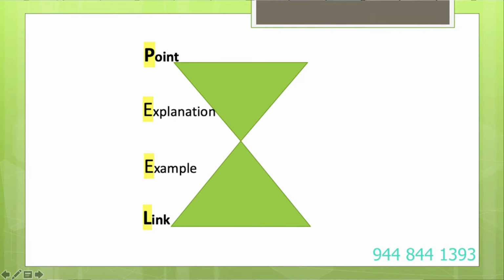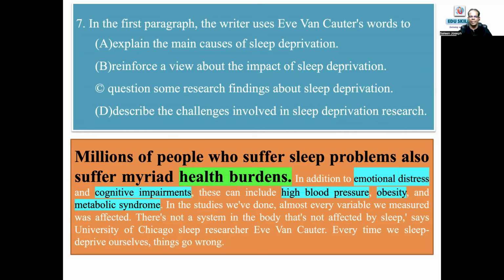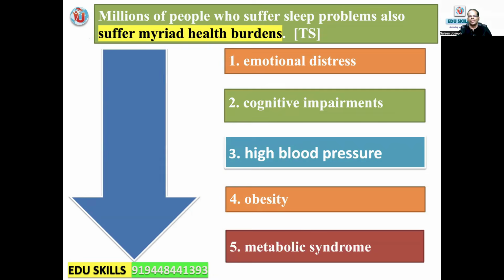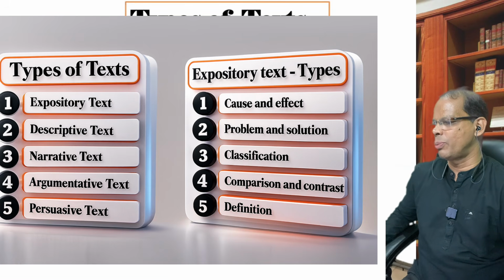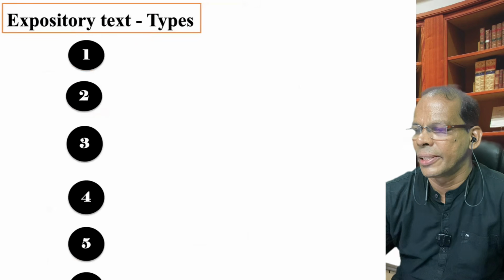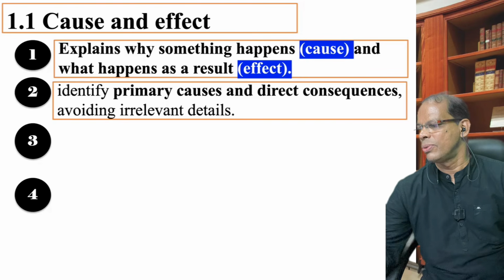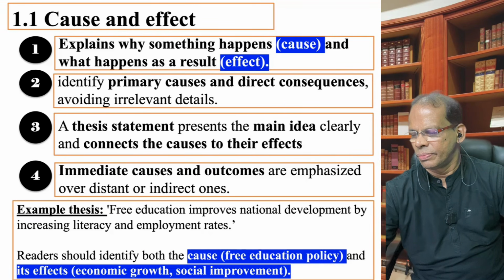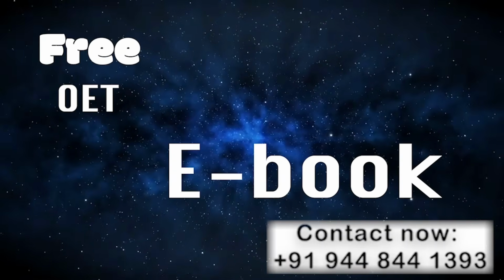Edu Skills OET Reading Step by Step: Episode 19-Tip-2 Cause and effect text: OET Exam tips & trips